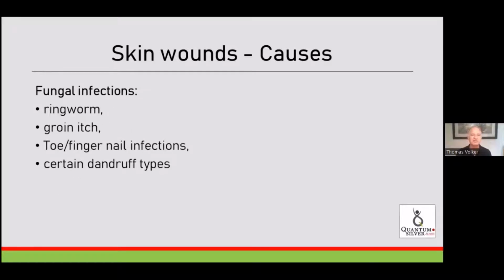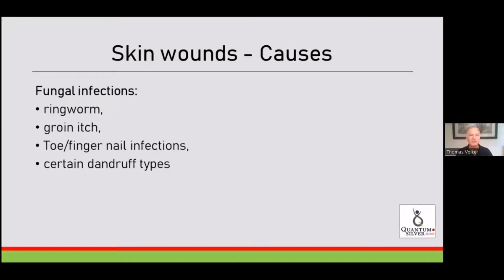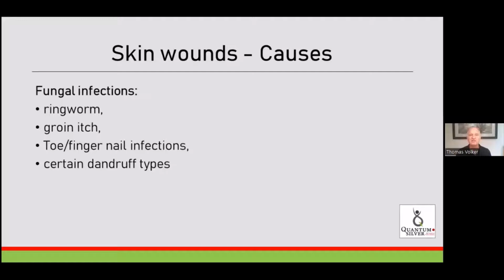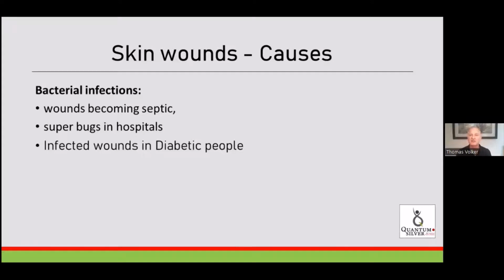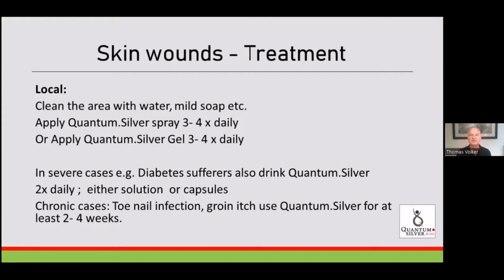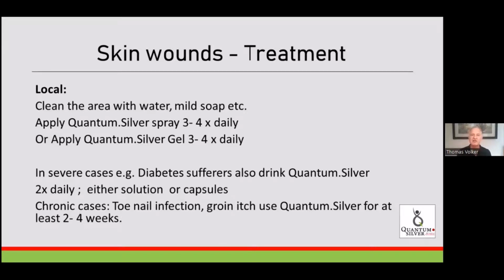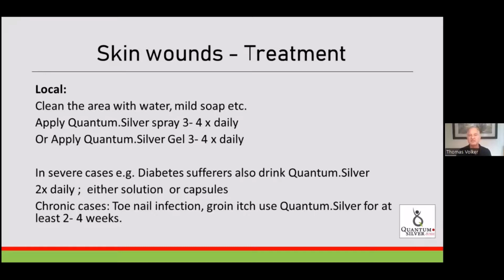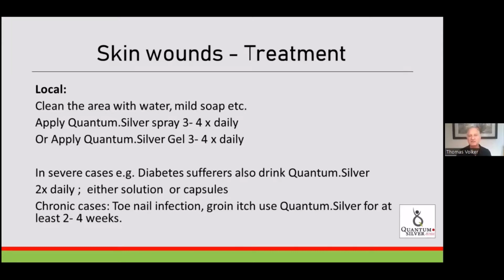Skin wounds and rashes - Treatment Quantum Silver